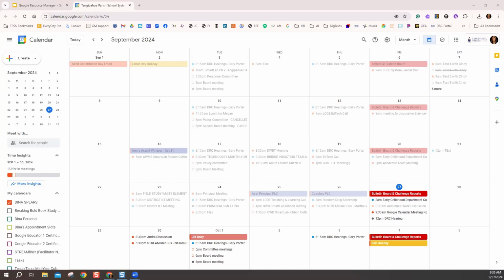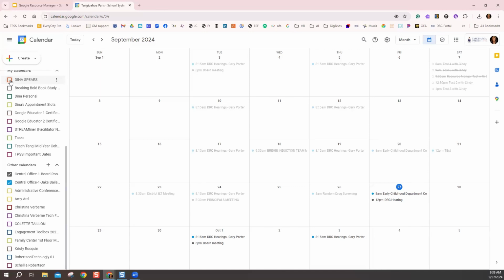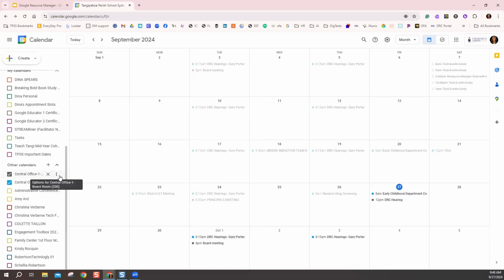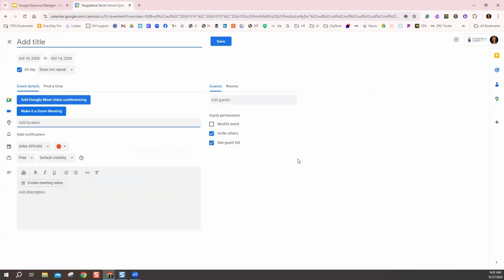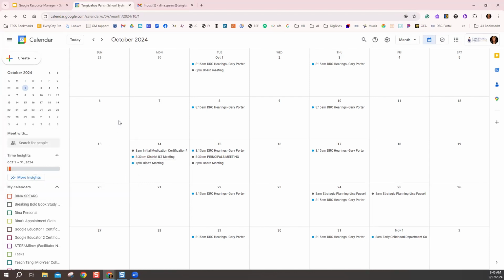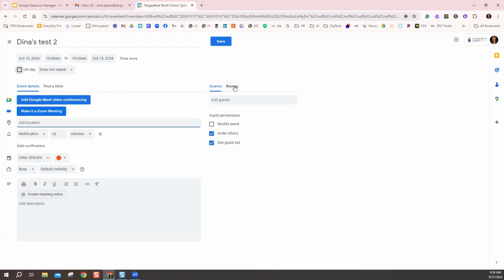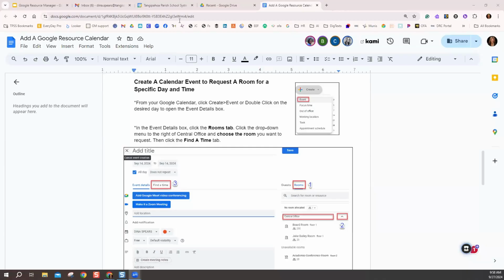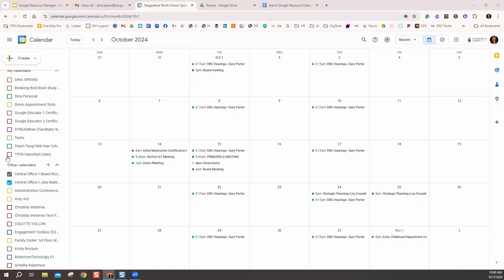Requesting Rooms with Google Calendar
How to request a room reservation using Google Calendar Resource Manager.